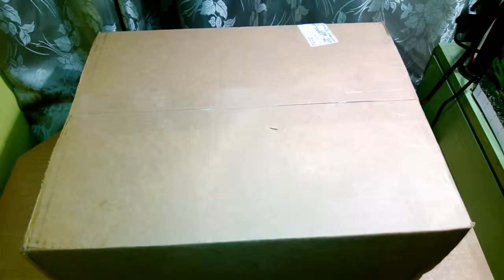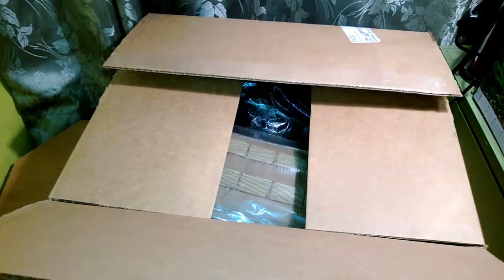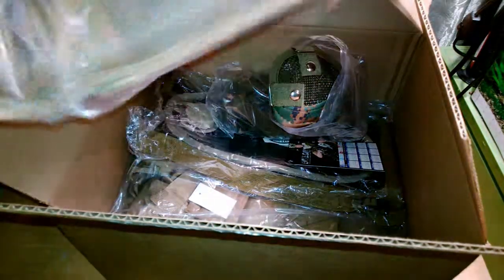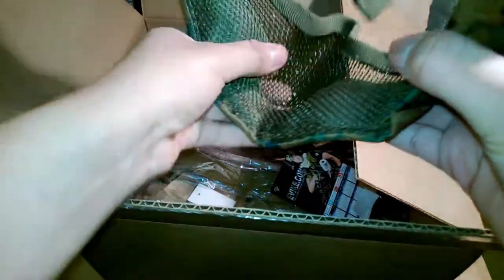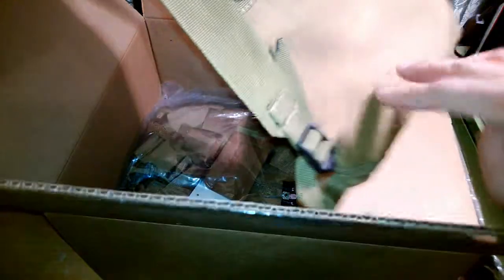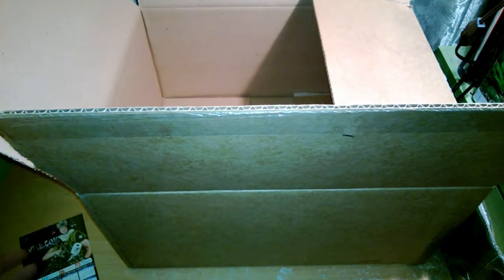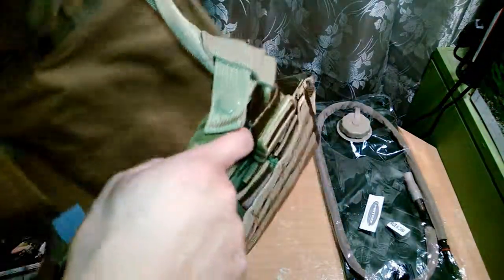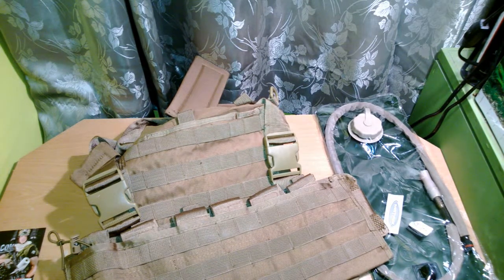Evike Gear Unboxing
I unbox several gear items from Evike.com!

Matrix Iron Face Carbon Steel "Striker" Gen2 Metal Mesh Lower Half Mask